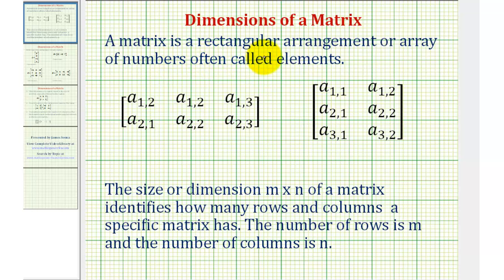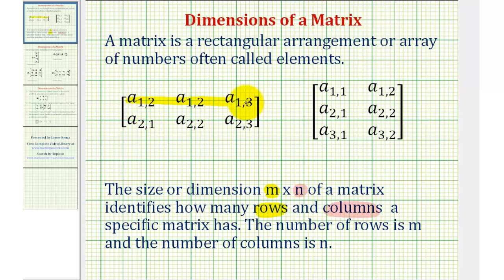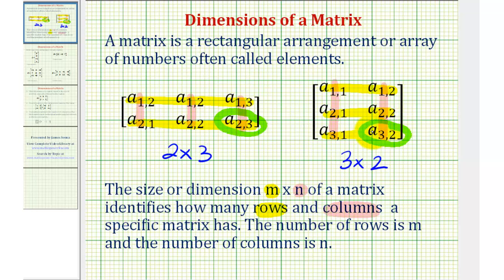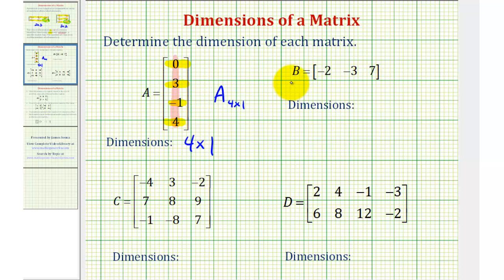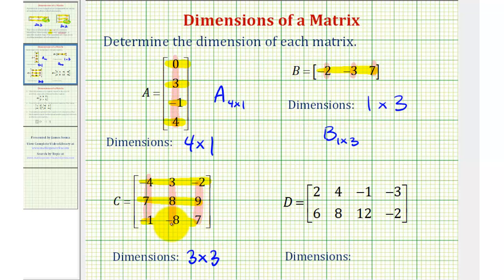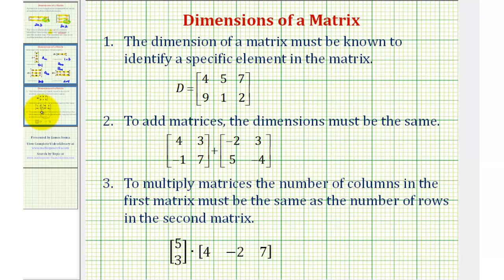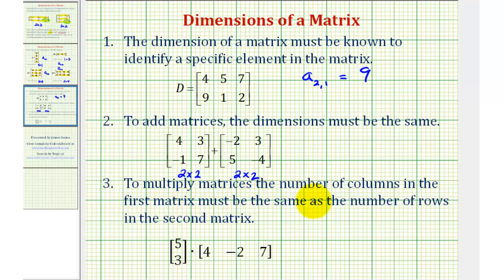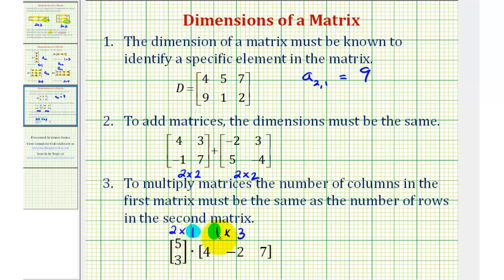Dimensions of a Matrix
This video explains how to determine the dimension of a matrix and why it is important to be able to identify the dimensions of a matrix.